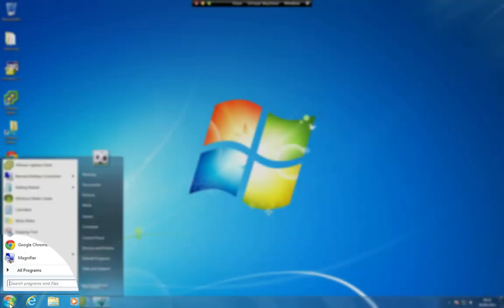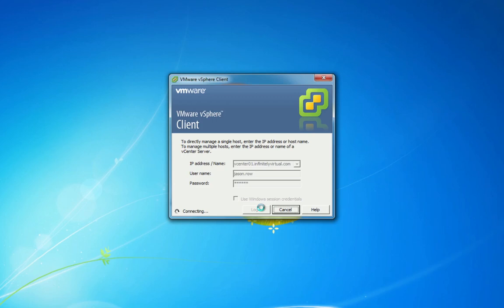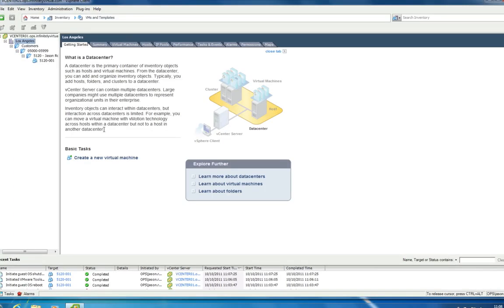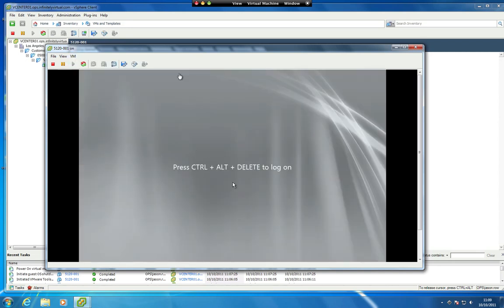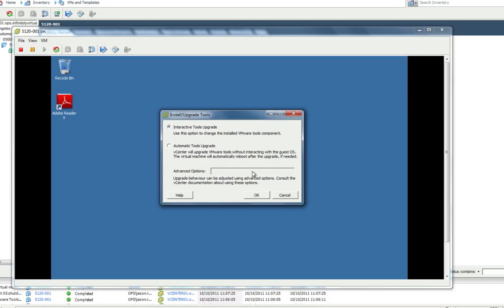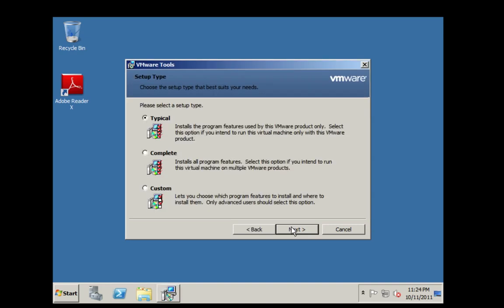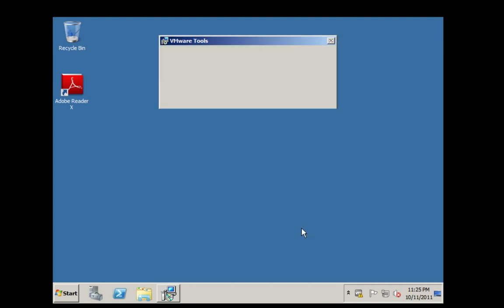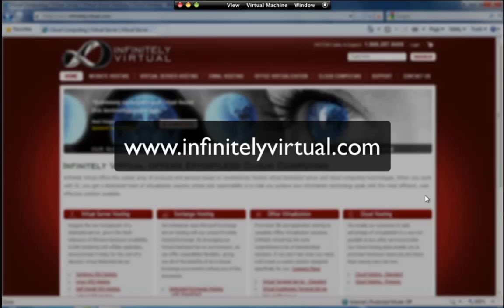How to Install or Upgrade VMware Tools in Windows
This video shows how to install VMware Tools on a Windows computer.